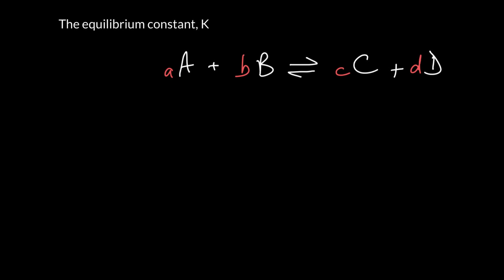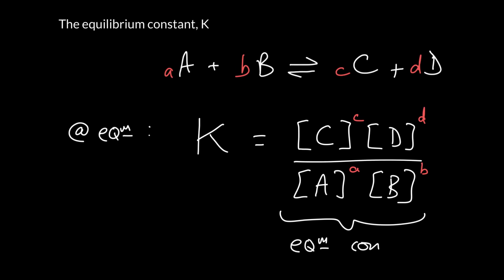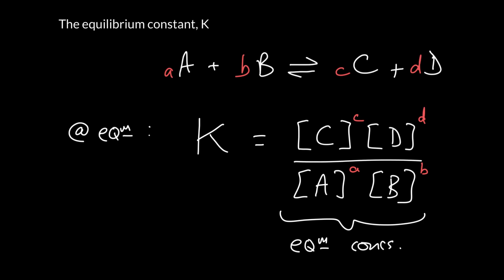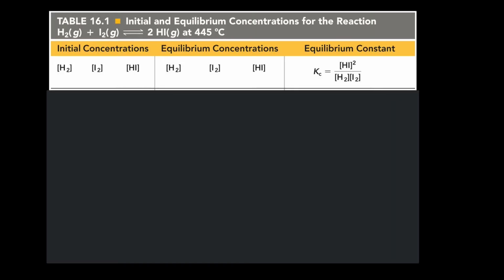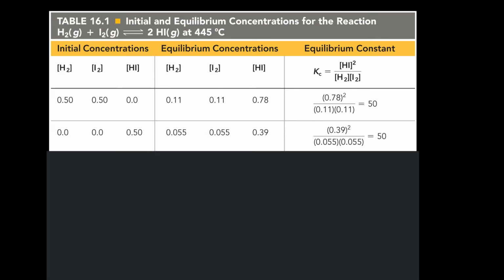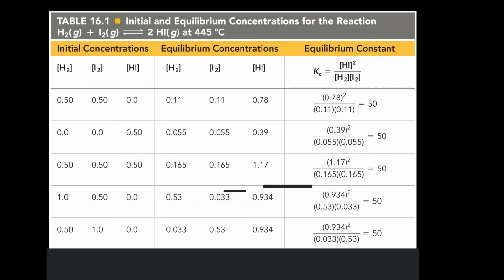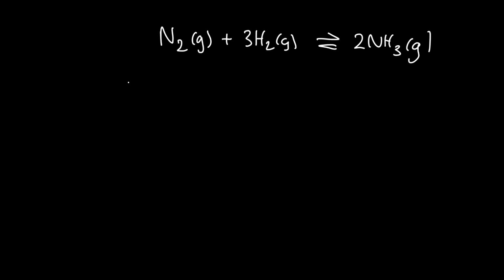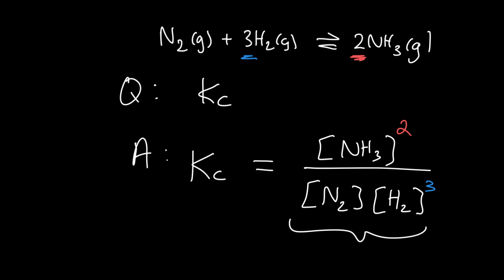Week 6 - 10. The equilibrium constant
One of the most amazing things about chemical equilibrium is that the concentrations of everything at equilibrium have to obey a relationship called the equilibrium constant, or Kc!
We learn how to write an equilibrium constant in this video.